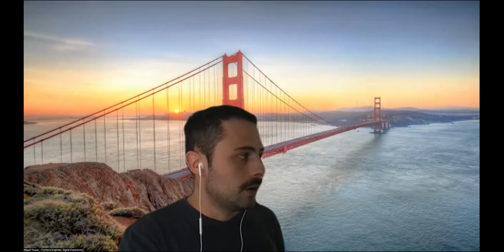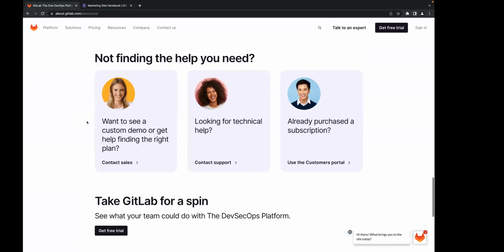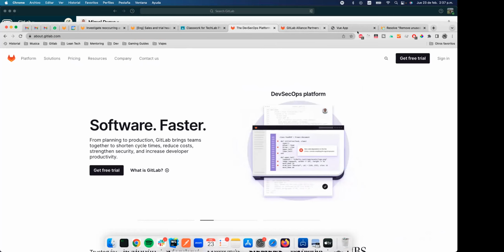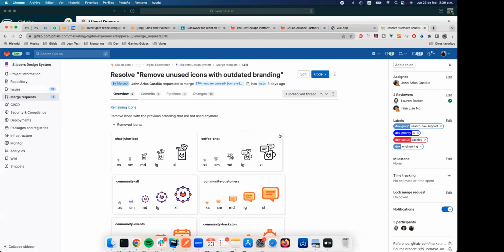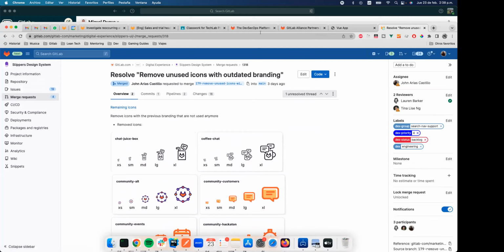Search, Nav, Support: Sprint Release February 23, 2023